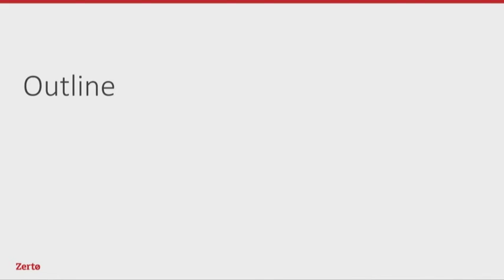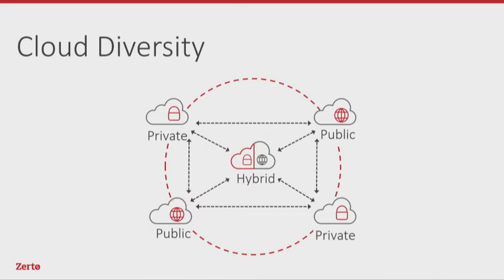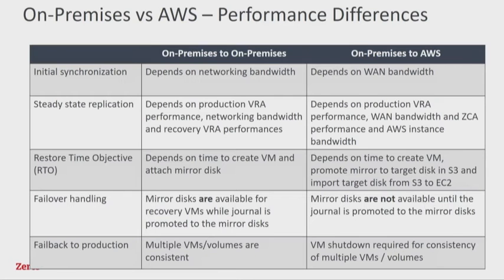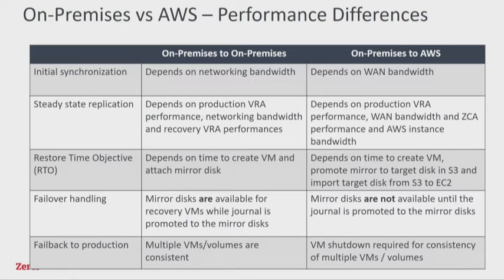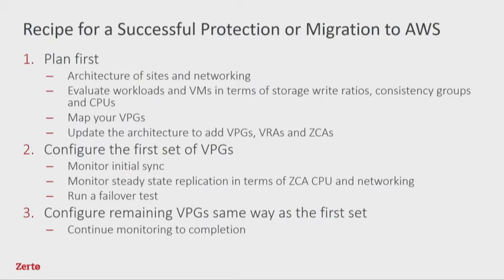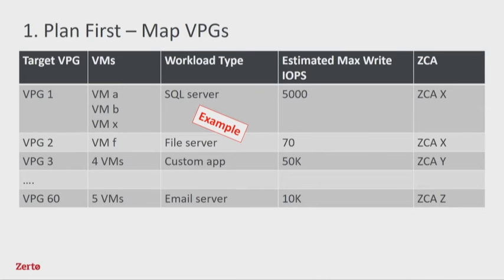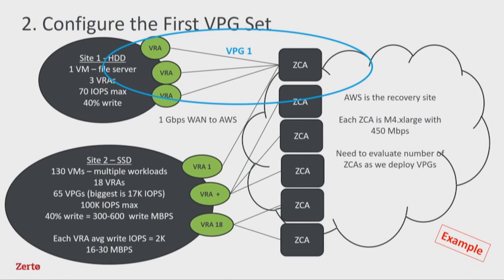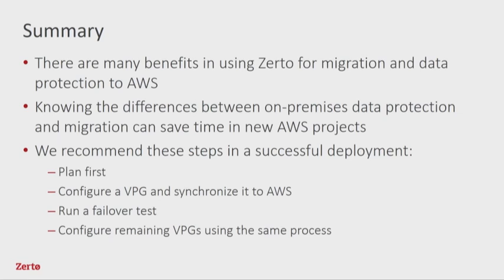Up and Running with Amazons Cloud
Still taking your first steps with AWS? Join us as Shannon Snowden, Sr. Technical Architect at Zerto covers the basics, including the major pieces for compute, storage, and networking. We’ll hit the AWS highlights, concepts and components.